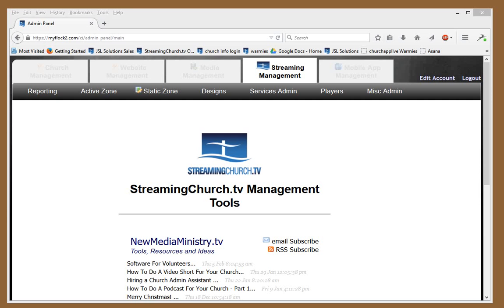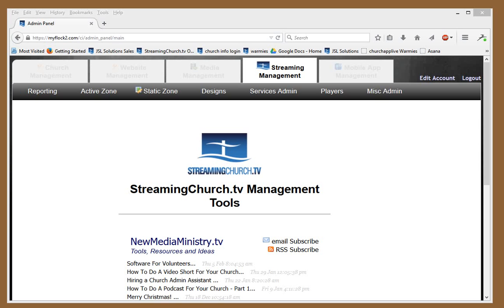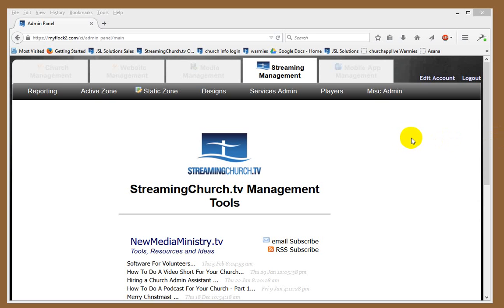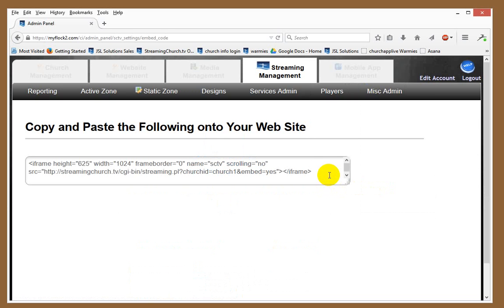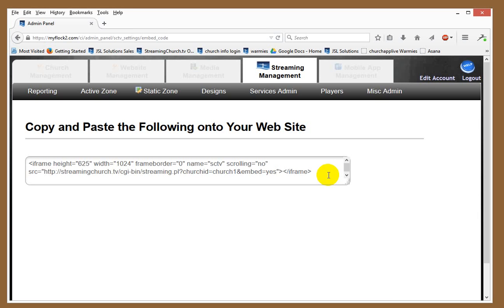embed code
Where to quickly find your embed code to put your StreamingChurch.tv platform on your own website